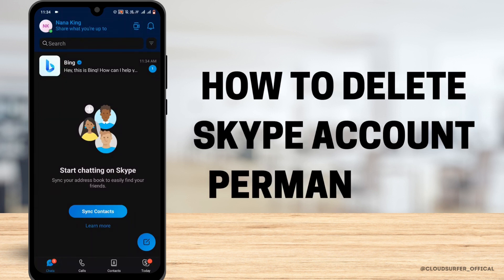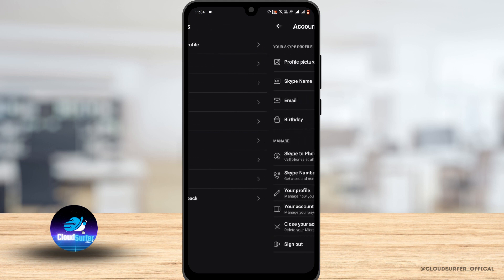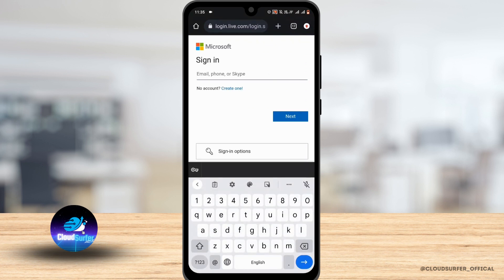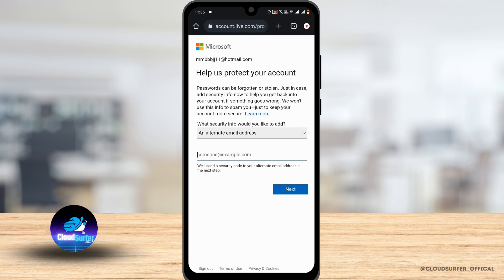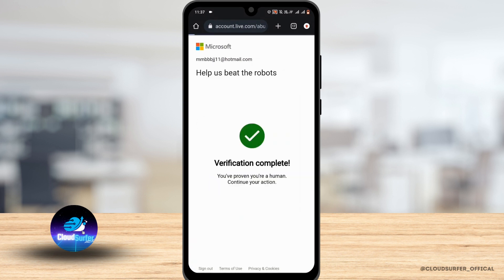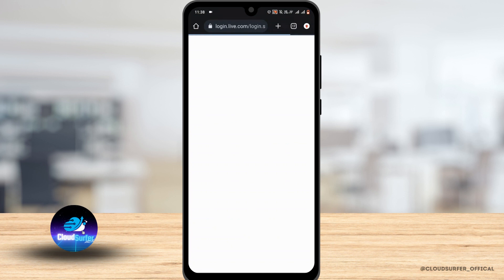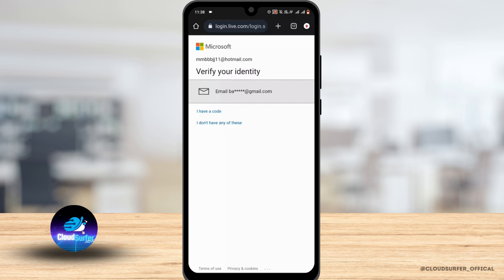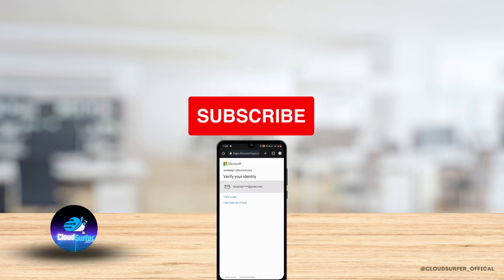Learn How to Permanently Delete Your Skype Account (2023)| Step-by-Step Guide and Tips!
🚫❌ Learn How to Permanently Delete Your Skype Account | Step-by-Step Guide and Tips! 📵💻

In this comprehensive video tutorial, we will guide you through the process of permanently deleting your Skype account. If you're looking to close your account and remove all your personal information from Skype's servers, this step-by-step guide will help you accomplish that effortlessly.

📵🔒 Deleting your Skype account is an important decision, and it's crucial to understand the implications before proceeding. By following the instructions in this video, you will be able to permanently delete your account, including your contacts, chat history, and personal details. Make sure you have backed up any important data before proceeding.

In this tutorial, we will cover the following key points:

1️⃣ How to access the Skype account settings and deletion options.
2️⃣ Step-by-step instructions to permanently delete your Skype account.
3️⃣ Important considerations and tips before deleting your account.
4️⃣ Additional information on what happens after your account is deleted.

🔒💻 We understand that everyone's situation is different, and there may be various reasons for wanting to delete your Skype account. Whether you're switching to a different communication platform or simply no longer using Skype, this tutorial will assist you in closing your account securely and effectively.

📚🔖 To make it easier for you to navigate, we have organized the video into specific sections without timestamps. This way, you can find the information you need quickly and easily. Just sit back, relax, and follow along as we guide you through the process.

🔍✉️ Additionally, we have included a list of relevant hashtags and tags to ensure that this video reaches the widest possible audience and helps Skype users like you delete their accounts permanently.

🎥📵 So, let's get started with this step-by-step tutorial and ensure that your Skype account is permanently deleted. Click on the video to learn how to delete your Skype account permanently now! Stay in control of your online presence! 🙌🚫❌